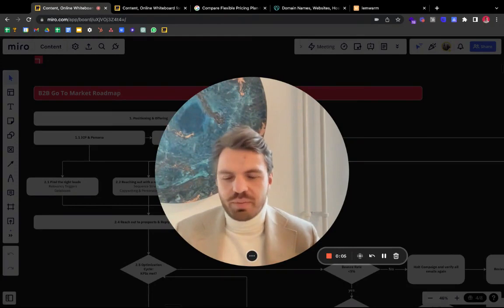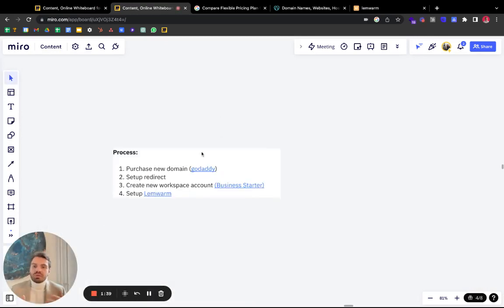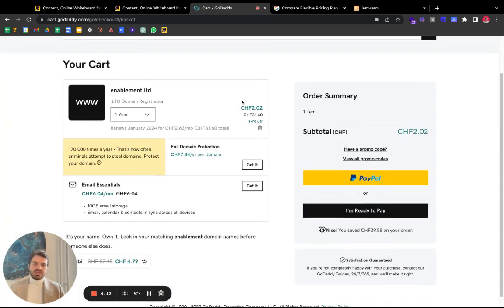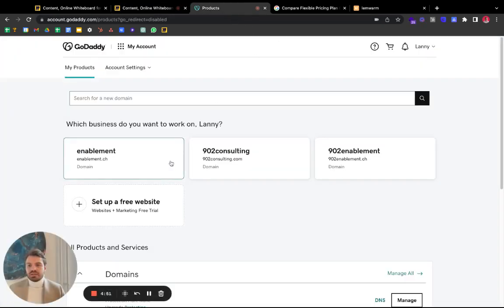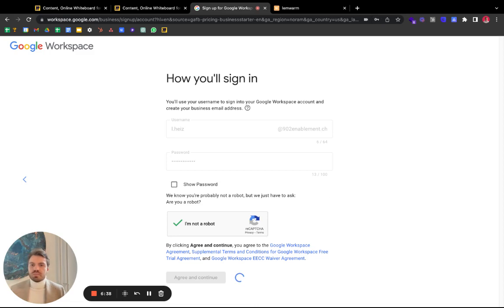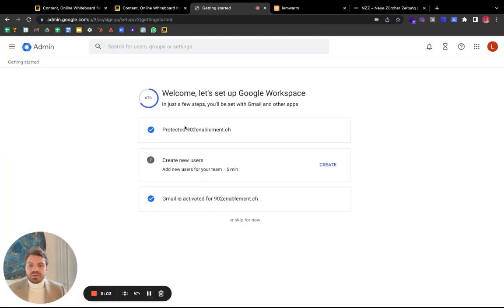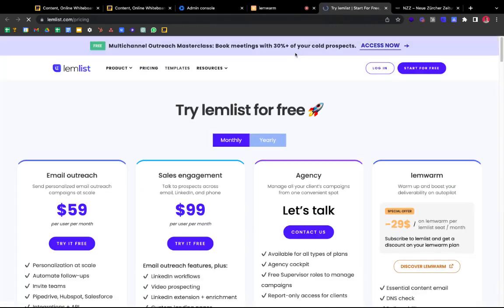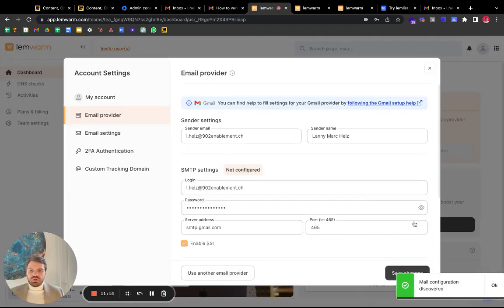902 2 3 Setting up your secondary domain EN 1